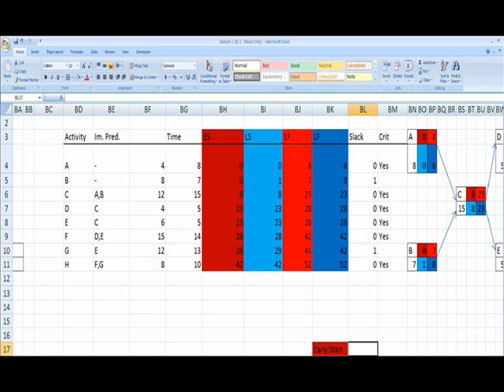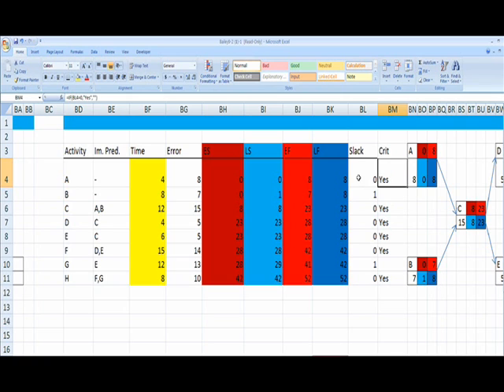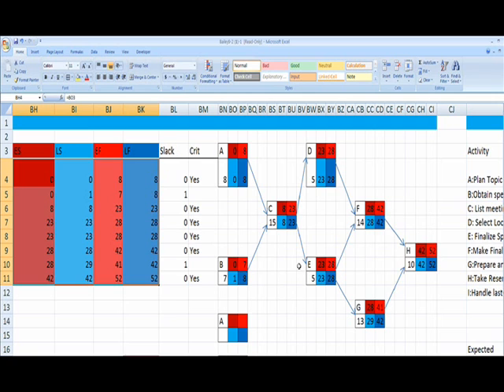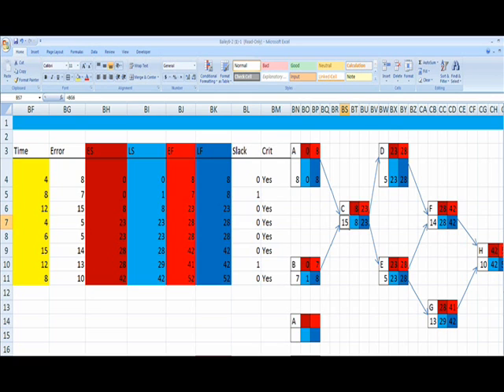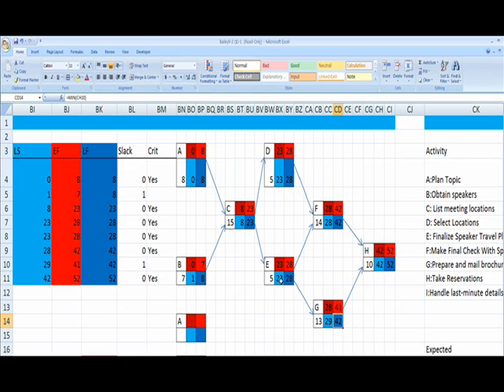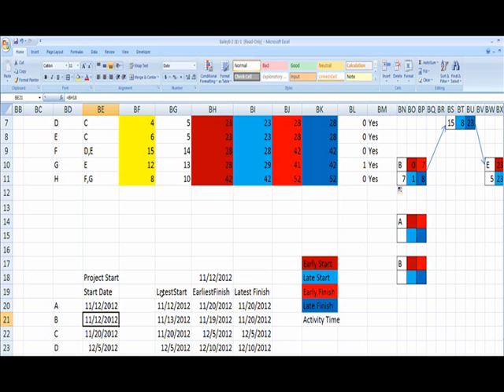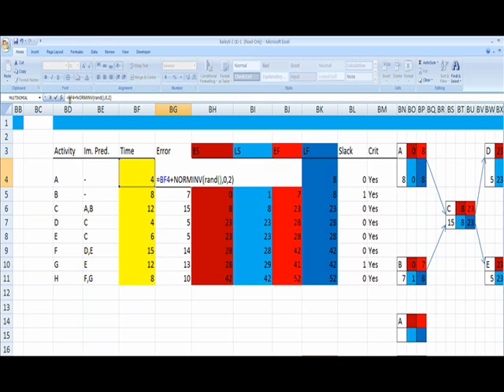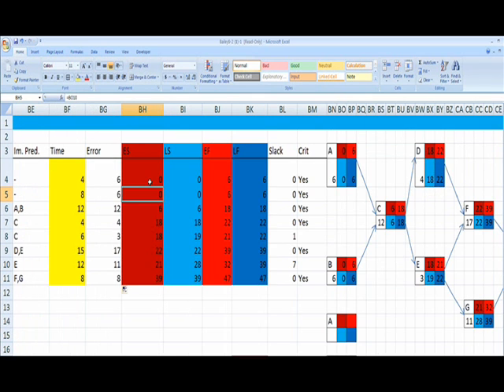Project Scheduling using CRM with Excel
This describes how to do a simple template that calculates expected time of projects. This is good to get a great view of what is a critical activity and how much slack you have between projects.